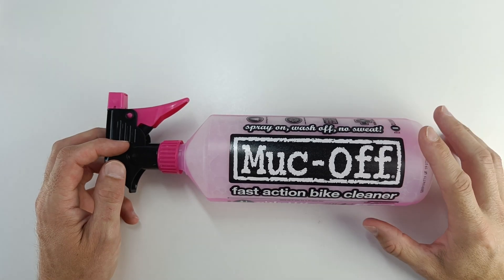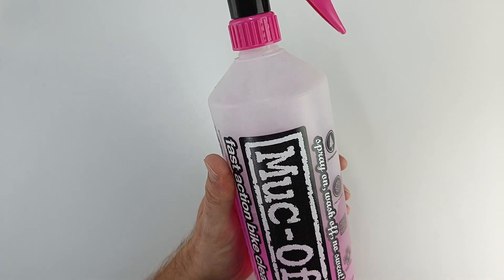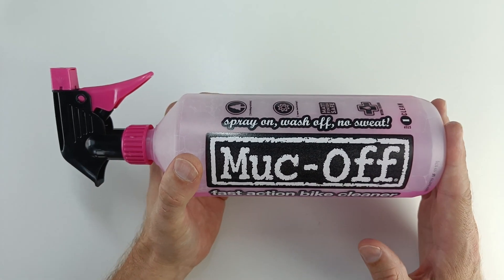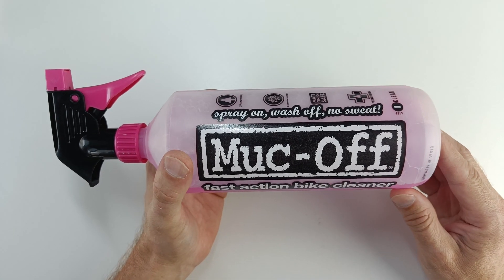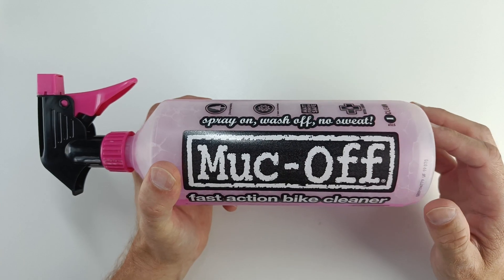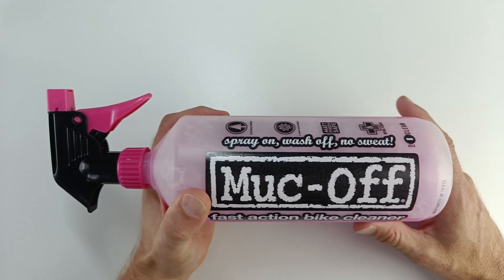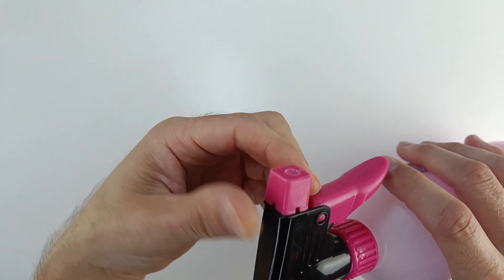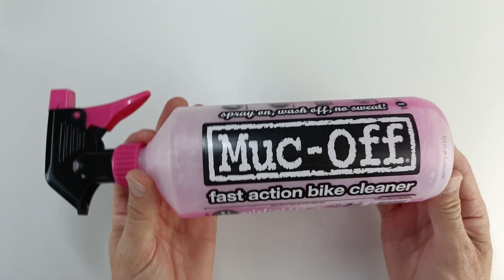Muc-Off Nano Tech Bike Cleaner Spray - Review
🔥View Latest Price: ➡️

Review of the Muc-Off Nano Tech Bike Cleaner Spray.